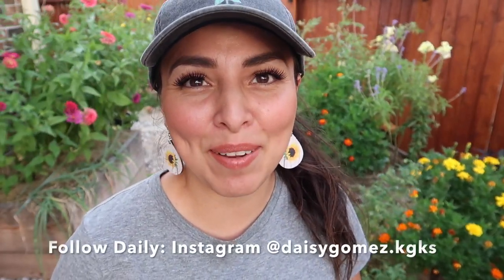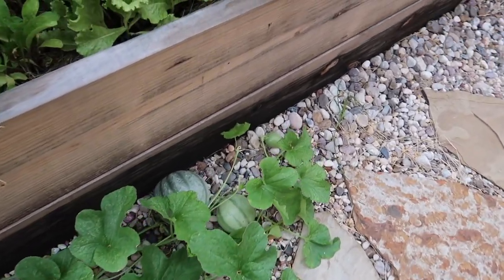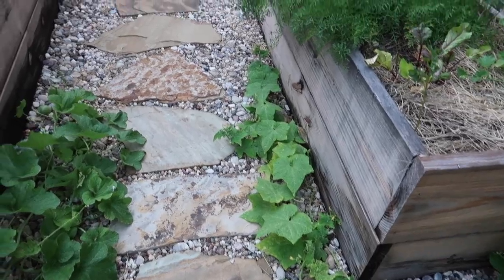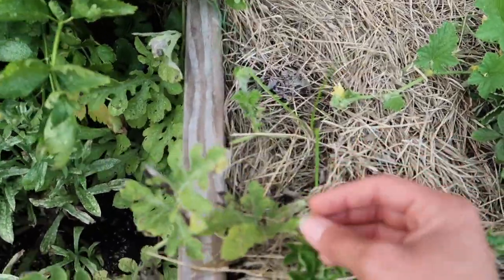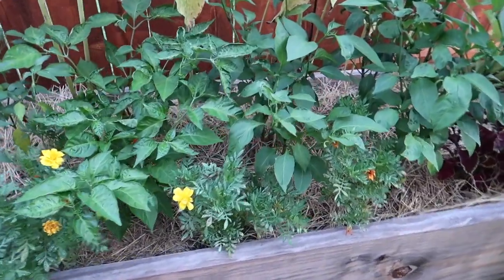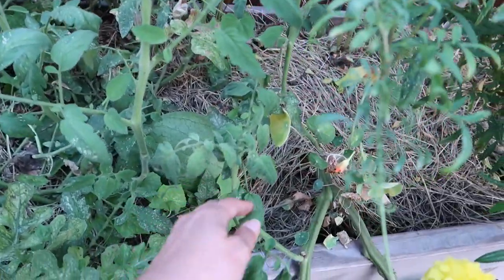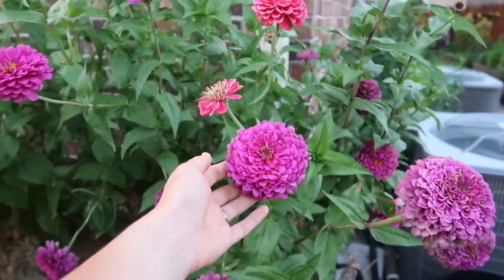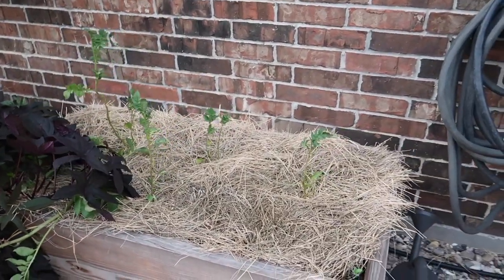Vegetable Garden Tour 🥒🌶🥕🥦/ Backyard Garden / Summer Heat Issues / July 2020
👉🏻Bonide (BND250) - Captain Jack's Dead Bug Brew, Ready to Use Insecticide/Pesticide (32 oz.),natural

🌳 ABOUT ME: Hi, my name is Daisy.  I live in South TX - in a town close to Houston, TX.  We are in Zone 9a. I am married and have 3 beautiful daughters.  2019 was my first year gardening.  We live in a suburban area with a small backyard.  I have a backyard high-density orchard with over 30 fruit trees and 11 raised beds we built Feb 2020 for our Vegetable Garden.  I hope we can learn together and I can inspire you to live a happier/healthier life!  Keep Growing, Keep Smiling.

👉🏻Mailing Address:
    28610 Hwy 290 Ste F09 Box 210